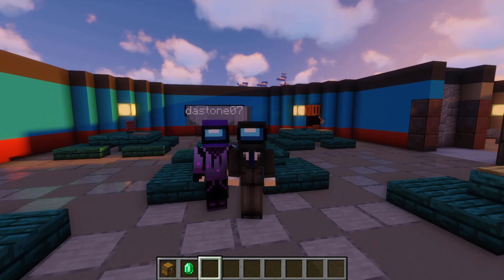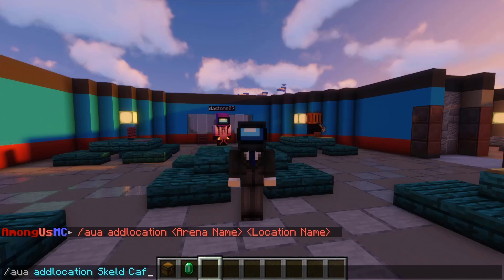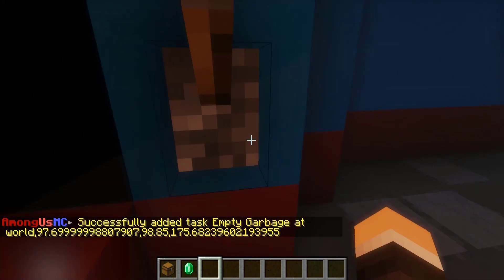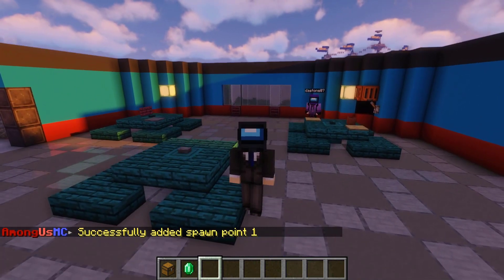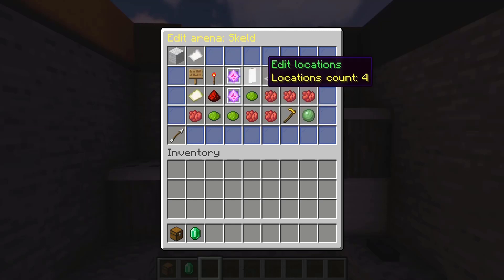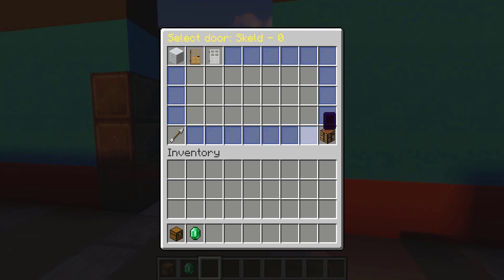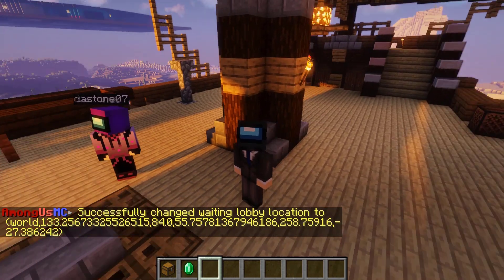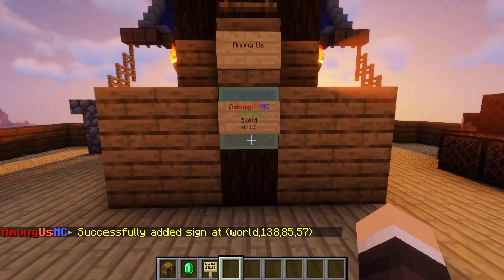Minecraft Among Us Plugin Tutorial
Tutorial for the Imposters Mini-game plugin by nktfh100. Which brings the immensely popular game Among Us to Minecraft!